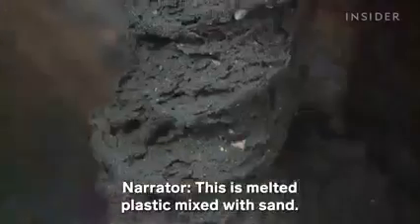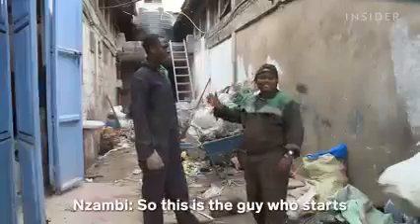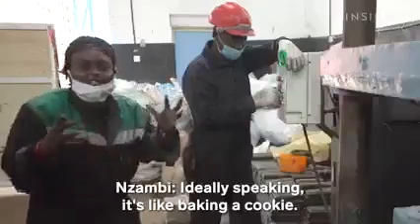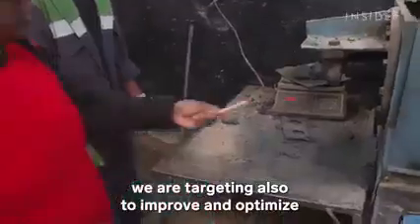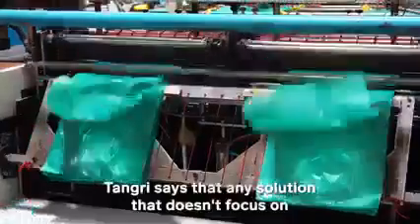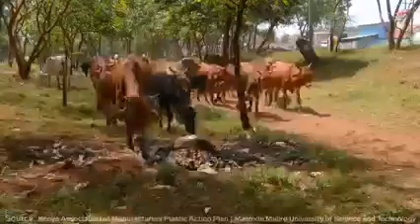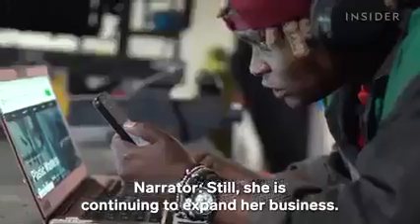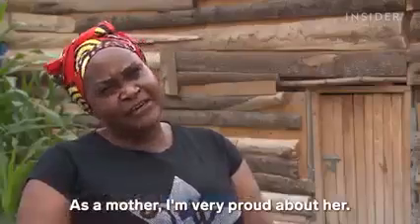TRES BELLE INITIATIVE QUI METTRA MET A LA POLLUTION DES ENVIRONNEMENTS PAR LES DECHETS PLASTICS .